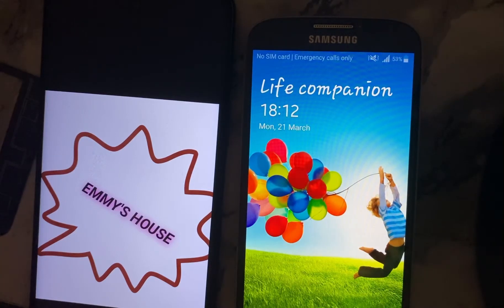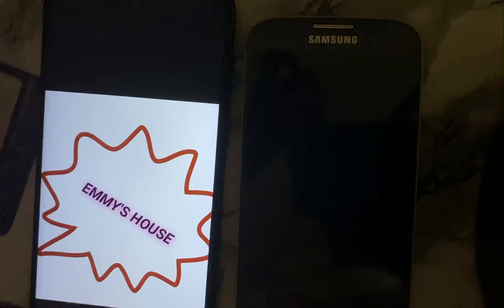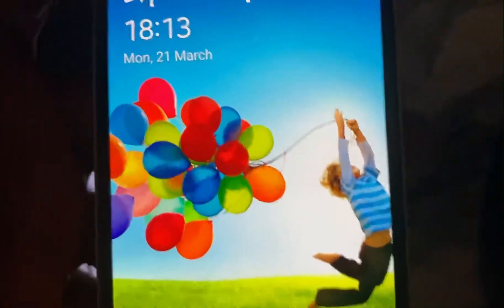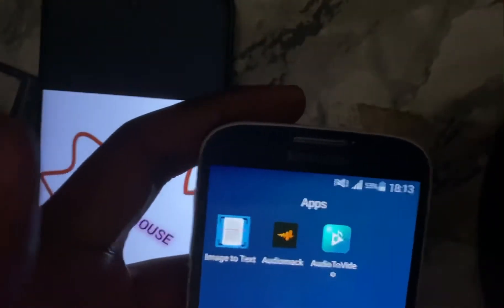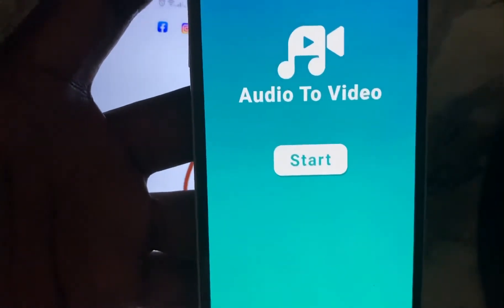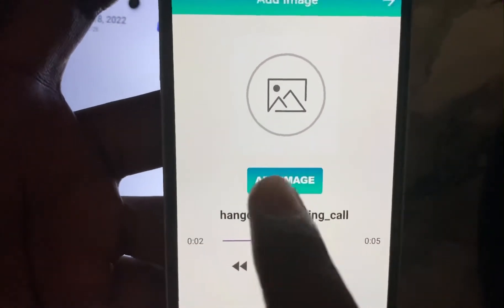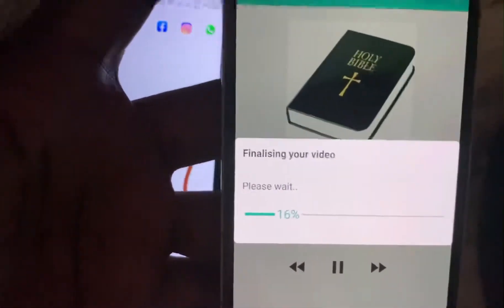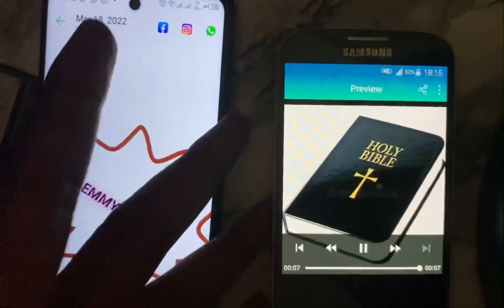how to covert audio to video fastest method 2022